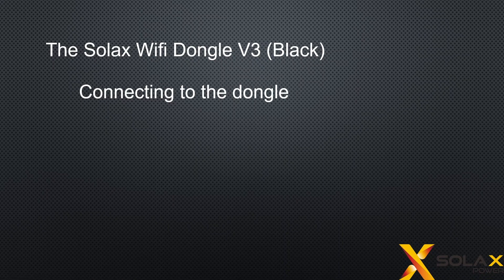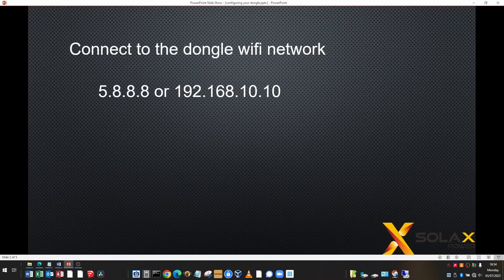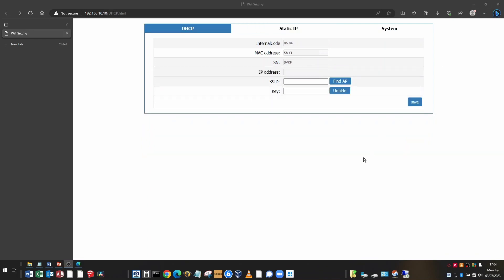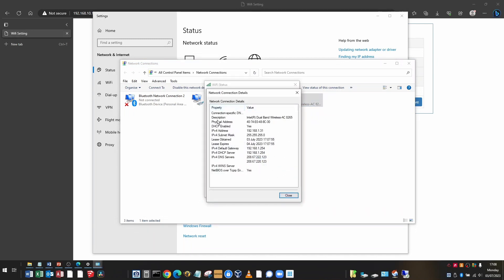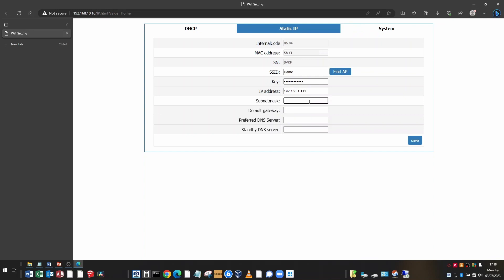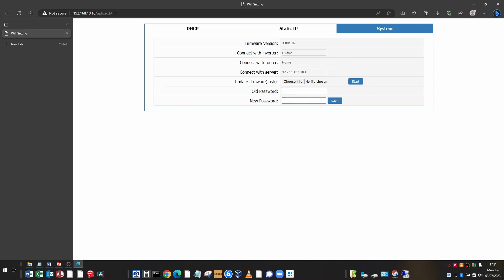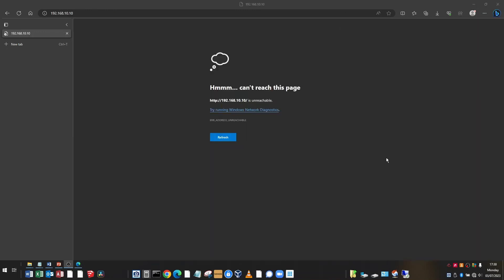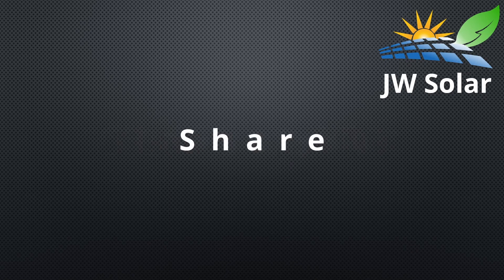Setup Configuration Firmware Update of Solax Wifi Dongle V3 Black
Setup, Configuration and Firmware Update of the Solax Wifi Dongle V3